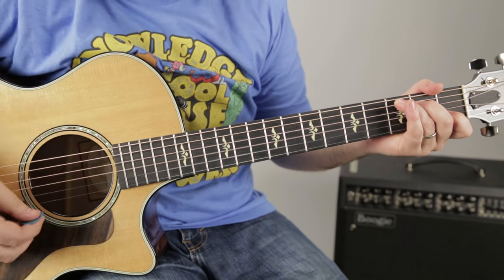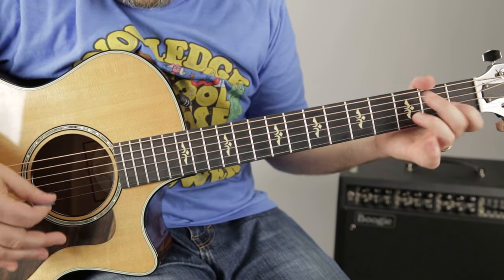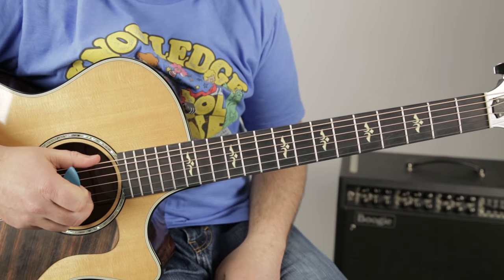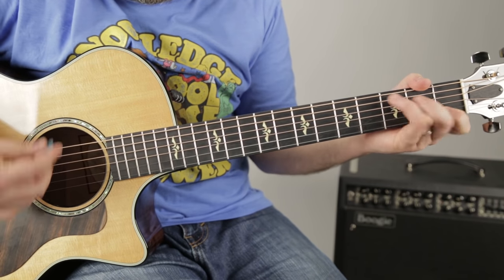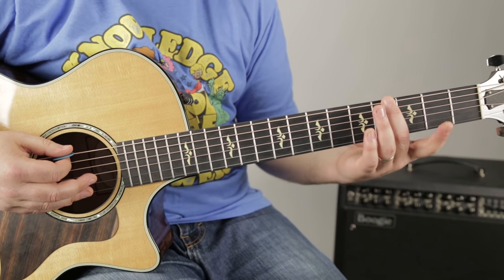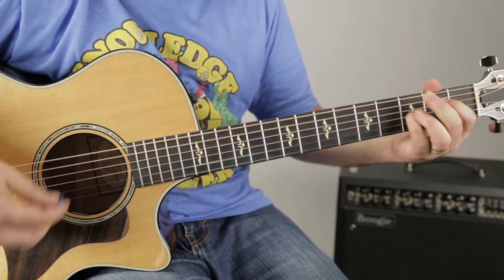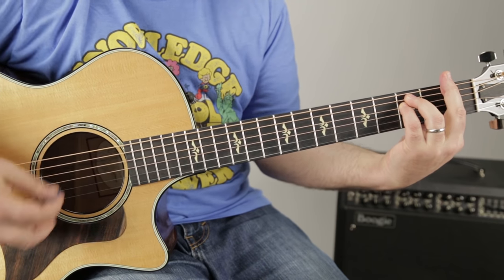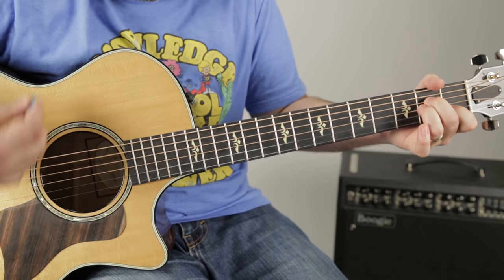How To Play Oasis - Don't Look Back In Anger